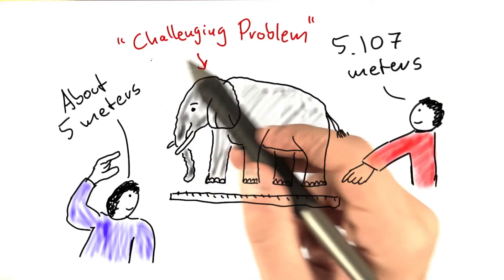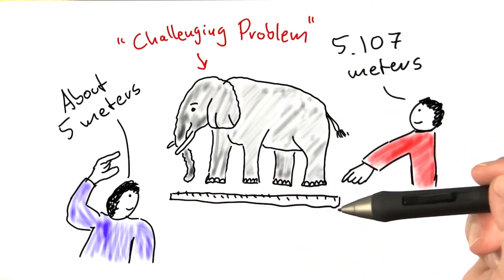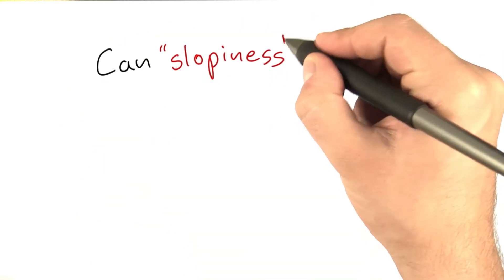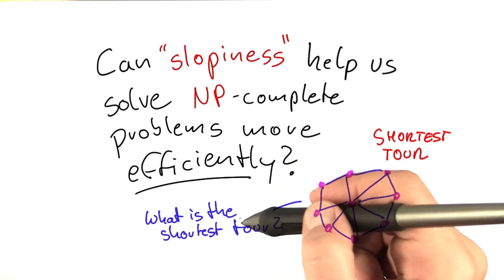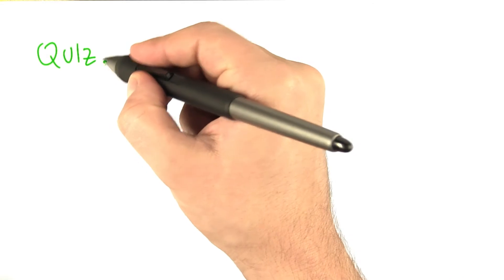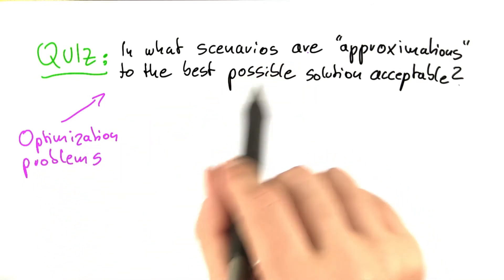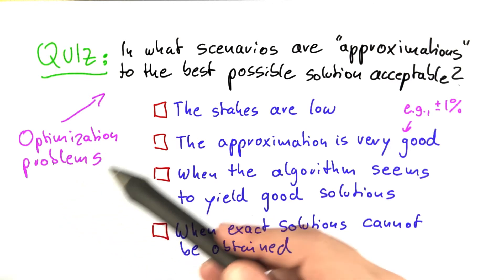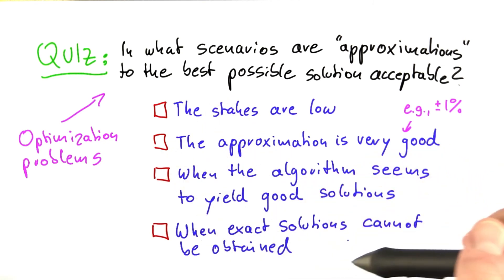Sloppiness - Intro to Theoretical Computer Science